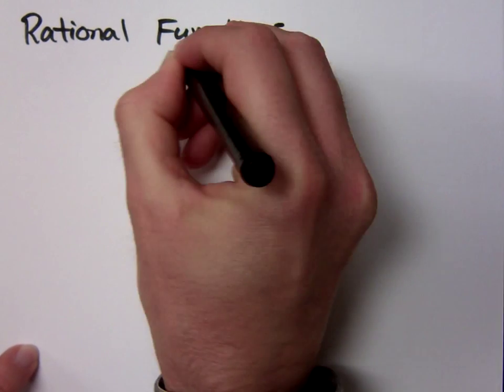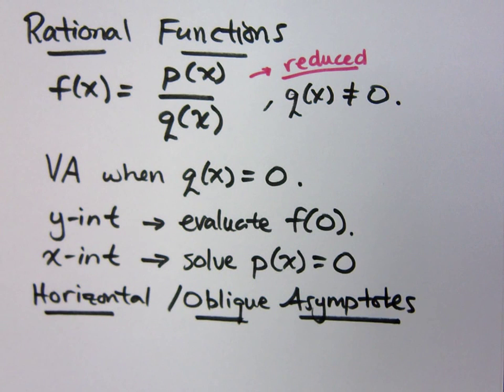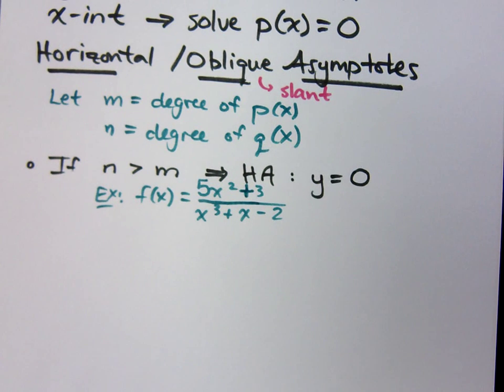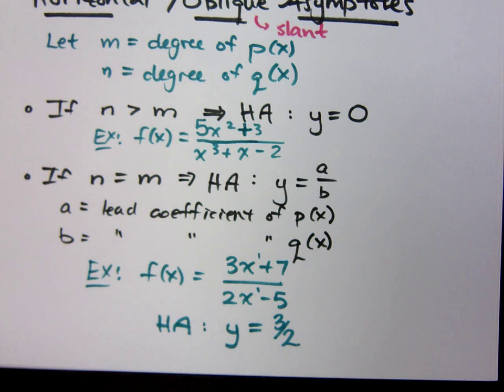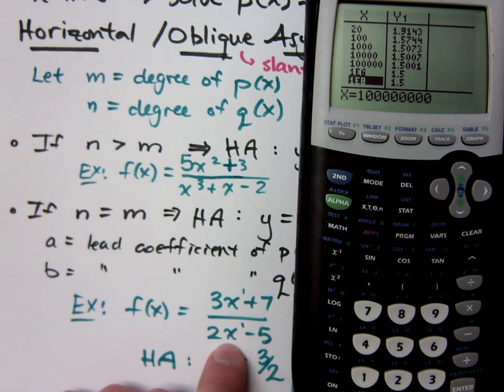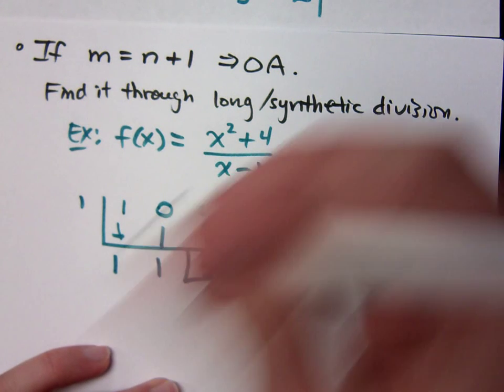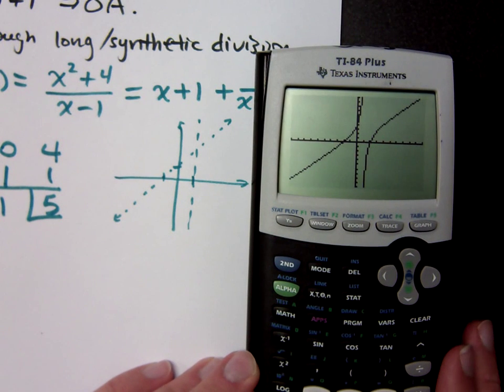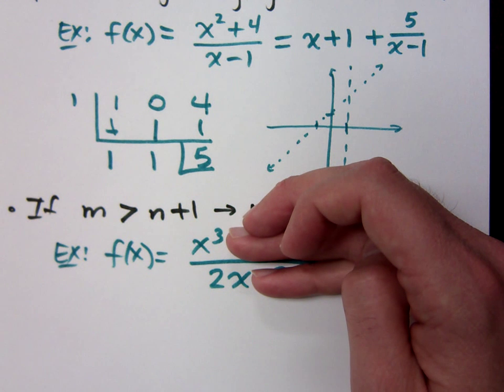College Algebra - Part 126 (Rational Functions)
What is the form of a rational function?  How do we determine asymptotes?